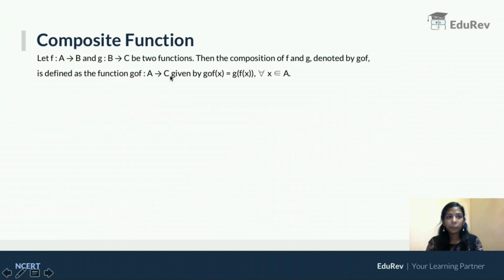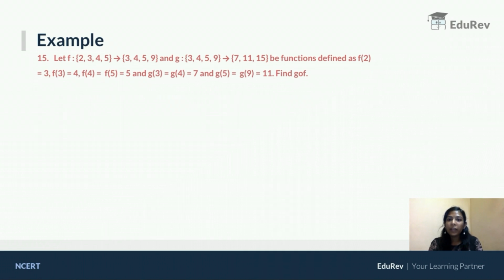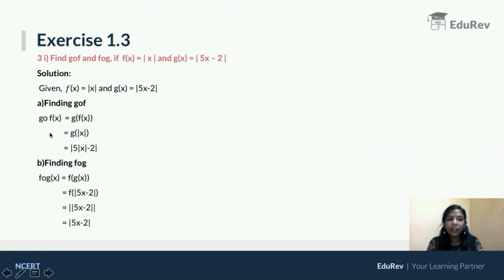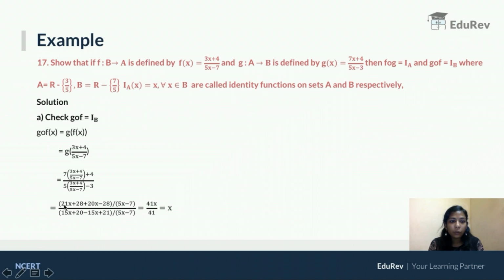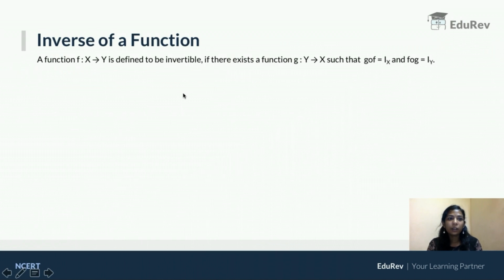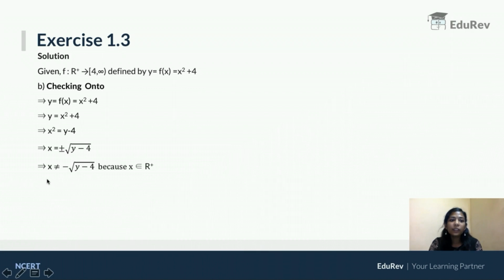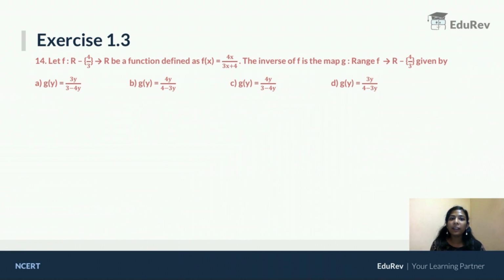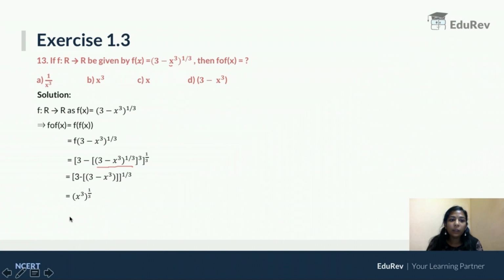L4: Composite Function & Inverse of a Function | Exercise 1.3 | Mathematics | NCERT CBSE Class 12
To get access of rest videos of this chapter above and the notes, become our Infinity Member by clicking

Through EduRev Infinity you gain access to all videos, notes & tests with Nationwide Rankings of every subject of Grade 12!

In this chapter of JEE Maths series, We will discuss Relations & Functions chapter of Grade 12 and this video covers the basics of

- Composite of Function
- Inverse of a function
- Few NCERT problems & Solutions to Exercise 1.3

These topics are dealt with complete examples and are aimed at JEE Mains level.

00:00 - Introduction
00:30 - Composite function
03:03 - Example of Composite function - 1
05:21 - Exercise 1.3 - Ques:3(i)
07:15 - Example of Composite function - 2
13:12 - Inverse of a function
14:38 - Exercise 1.3 - Ques:8
18:54 - Exercise 1.3 - Ques:14
21:03 - Exercise 1.3 - Ques:13
23:21 - EduRev Infinity

EduRev brings engaged learning experience to every student through an active community of students